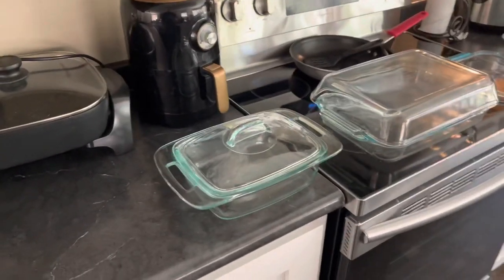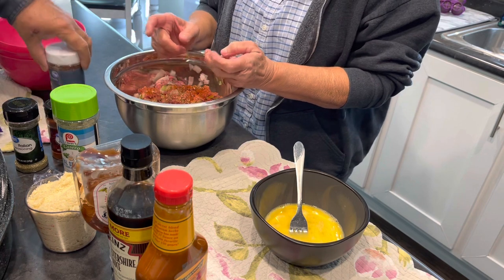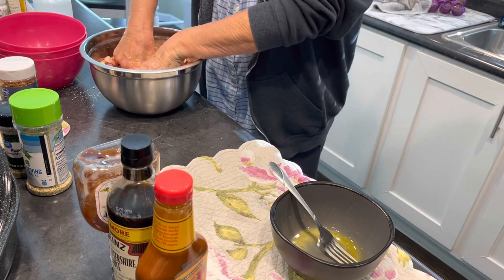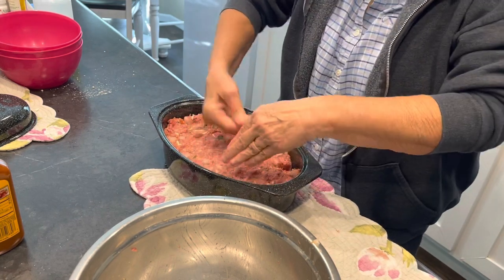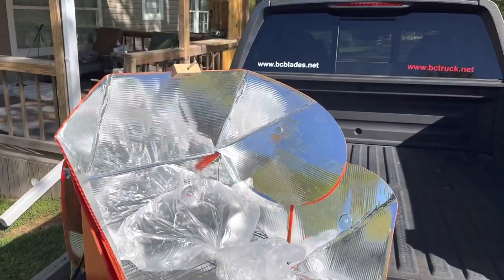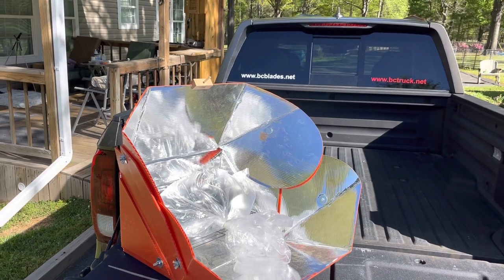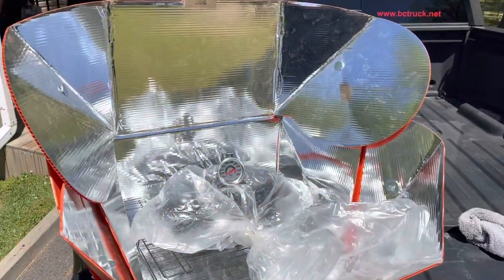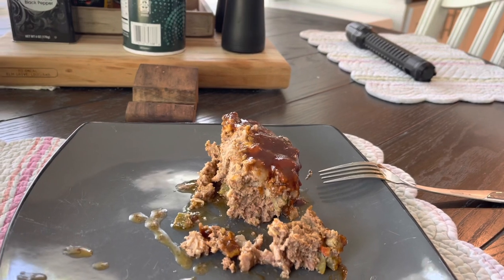Making solar oven meat loaf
My wife mixed up a nice meatloaf and I cooked it in the all-season solar cooker. It's been a great solar cooker and for the price,  you couldn't ask for more! The link to it is below.